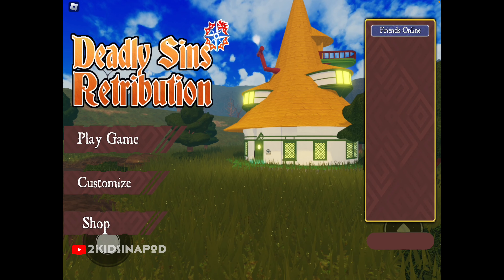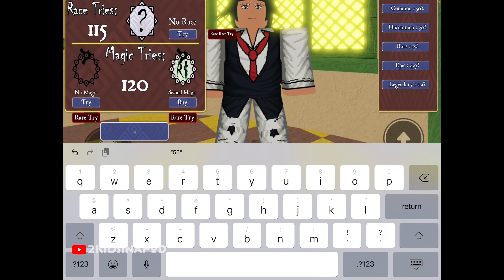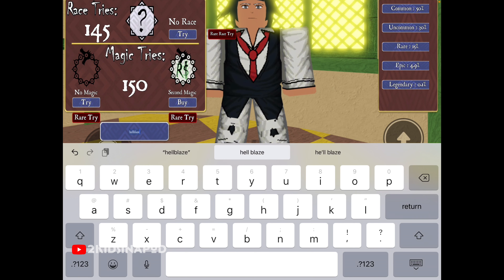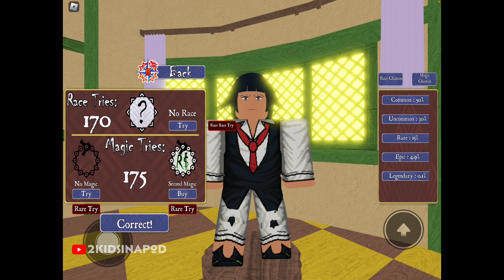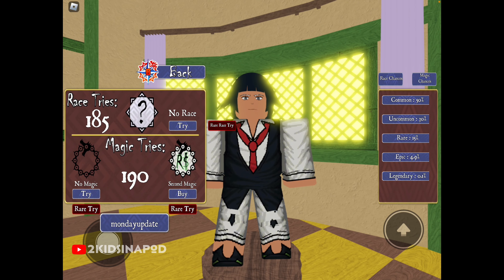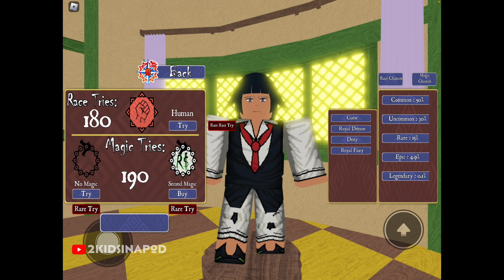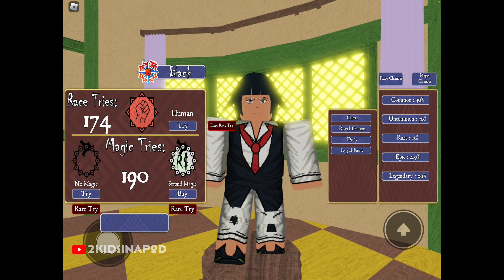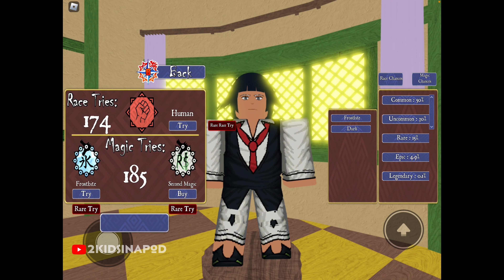*NEW* FREE CODES DEADLY SINS RETRIBUTION gives Free Magic Spins + Free Race Spins + Free Stat Reset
Edit App
iMovie

Thumbnail maker
PicsArt